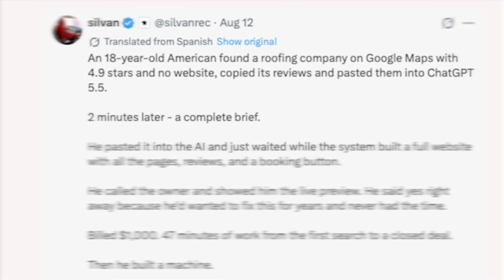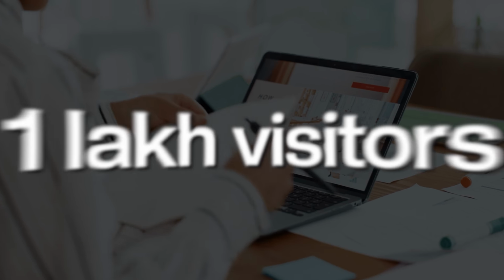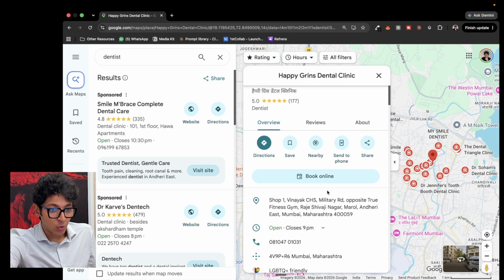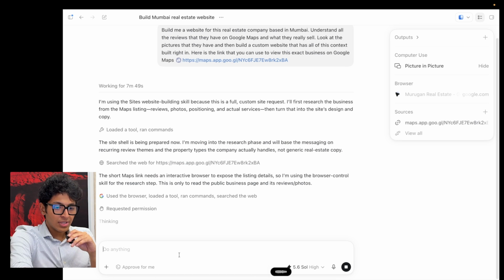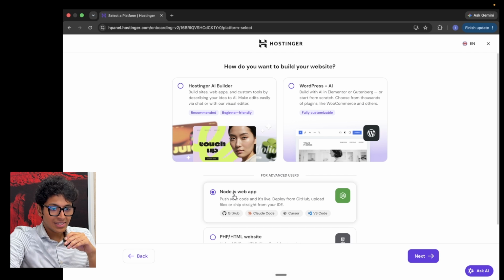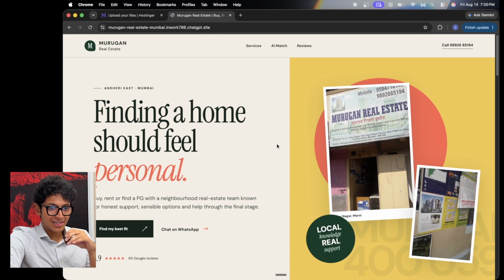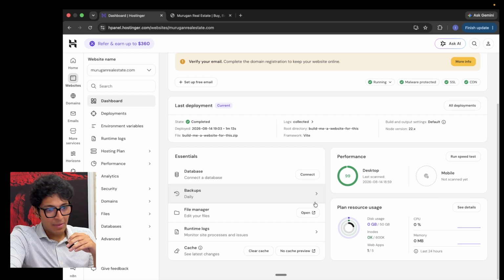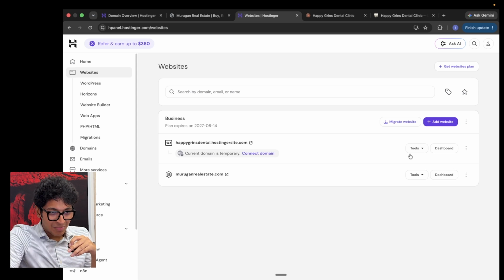THIS Guy Makes 3Lakhs/month Selling AI Websites (Explained)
Vibe coding has made building websites incredibly easy. But the real opportunity is not just building them. It's shipping them and selling them to businesses.

In this video, I show you how to build websites for local businesses using Claude Code and Codex, deploy them on real domains, and host multiple websites using Hostinger's Node.js Web Apps Hosting.

I build two real websites in the video, including an AI-powered real estate website, and show how to connect Claude Code with Hostinger to deploy them directly.

I also break down how freelancers can find businesses with great reviews but no website, build a website for them, and pitch it as a digital storefront.

If you're learning vibe coding, freelancing, AI development, or looking for a way to make money with AI, this is a practical business model you can start experimenting with today.

Check out Hostinger using the link above and use the available offer to get started.

Timestamps:
00:00 - Intro
01:04 - The Problem With Vibe-Coded Websites
02:34 - How to Host & Deploy AI-Built Websites
03:13 - Building Websites With Claude Code & Codex
04:40 - Hostinger Business Plan & Domain Setup
06:21 - How to Deploy a Website on Hostinger
08:37 - Connecting Hostinger With Claude Code
09:09 - Making AI-Built Websites Live
09:50 - Conclusion
10:08 - Outro

3 Books You Should Read

✨ Tags ✨
ishan sharma,vibe coding,make money with ai,claude code,codex,ai website builder,freelancing,hostinger,ai web development,ai business ideas,codex tutorial,claude code tutorial,ai automation,how to sell websites to local businesses,how to sell websites,how to earn money online,how to make money online 2026,how to make money with ai,ai tools 2026,ai for beginners,sell websites with ai,website design,THIS Guy Makes 3Lakhs/mon Selling AI Websites(Explained)